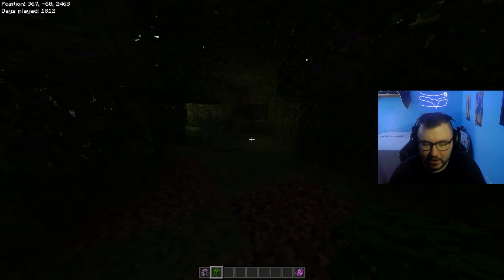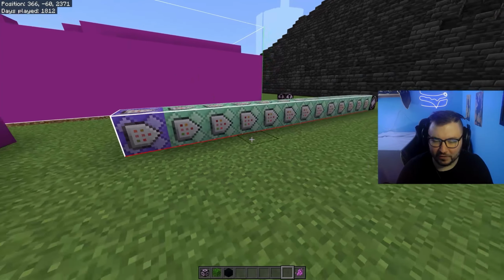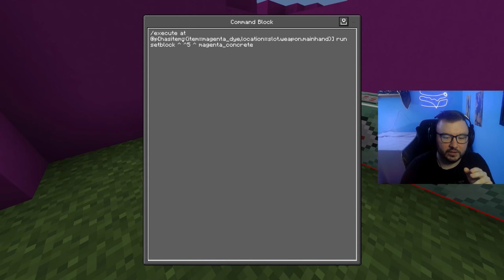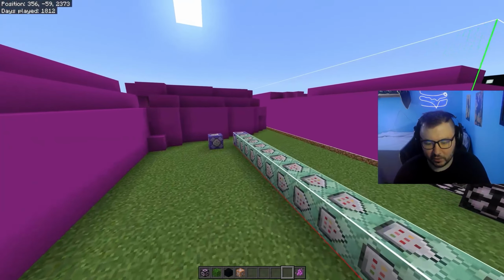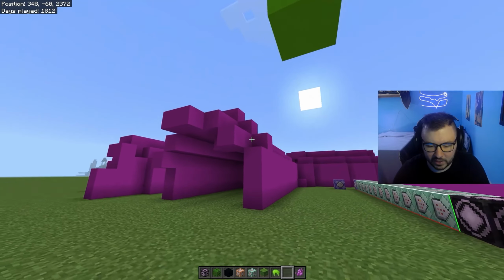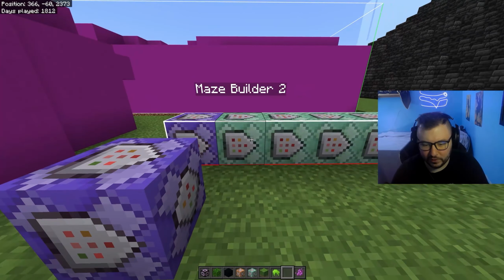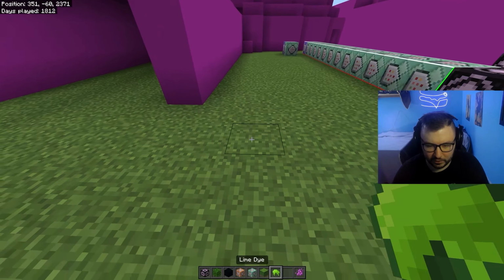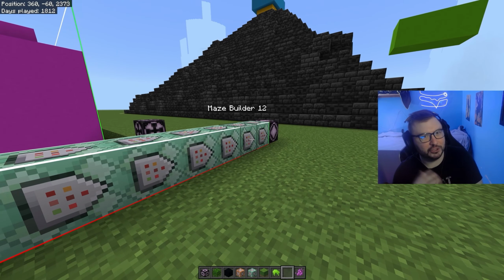How to make a Maze by WALKING in Minecraft Bedrock Edition 1.21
Contents of this video:
00:00 - Intro
00:56 - Demonstrating the brush
01:28 - Tutorial Starts
05:53 - Outro

Commands: Only difference between each command is the ^ ^ ^ values, I'll list them down below.

1st - /execute at @p[hasitem={item=magenta_dye,location=slot.weapon.mainhand}] run setblock ^ ^5 ^ magenta_concrete
2nd - ^1 ^5 ^
3rd - ^-1 ^5 ^
4th - ^-2 ^4 ^
5th - ^2 ^4 ^
6th - ^-3 ^3 ^
7th - ^3 ^3 ^
8th - ^3 ^2 ^
9th - ^3 ^1 ^
10th - ^3 ^ ^
11th -  ^-3 ^2 ^
12th - ^-3 ^1 ^
13th - ^-3 ^ ^

Ft.